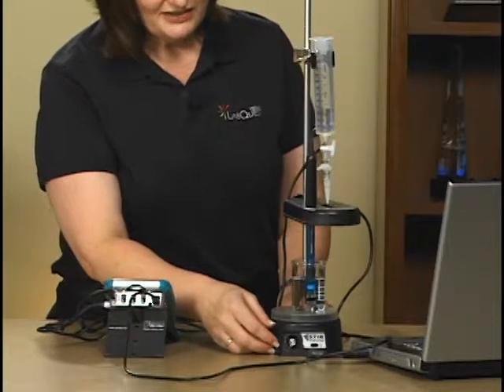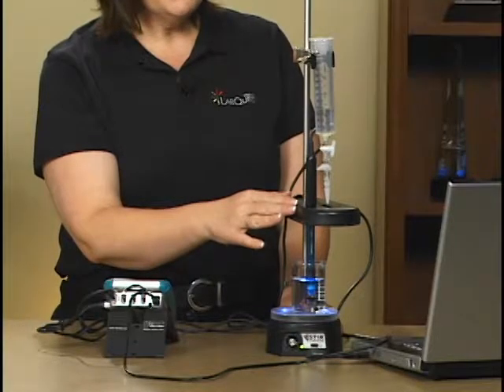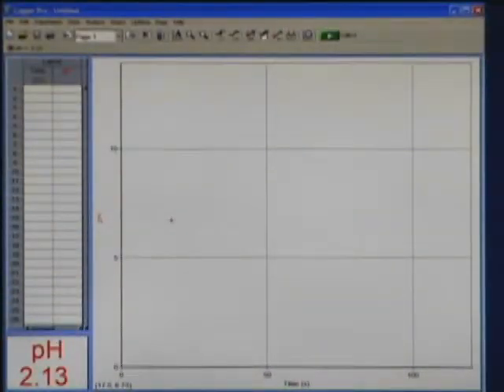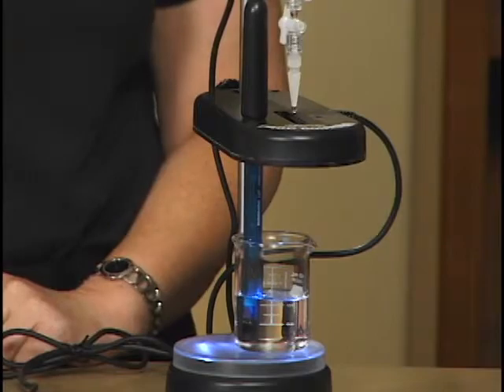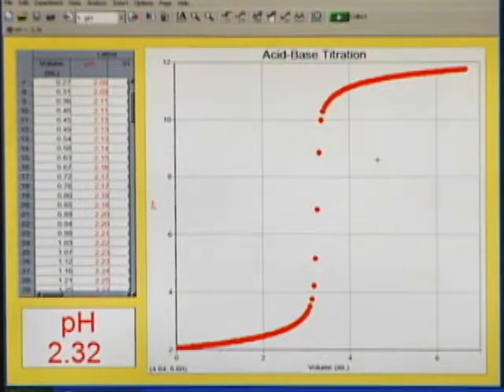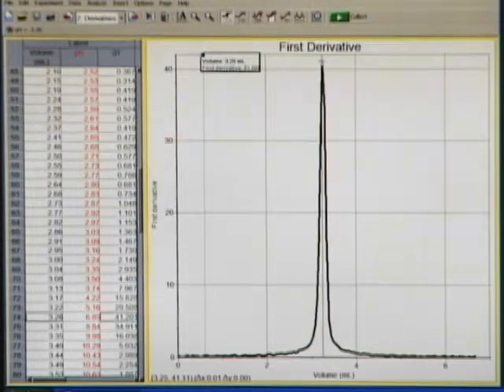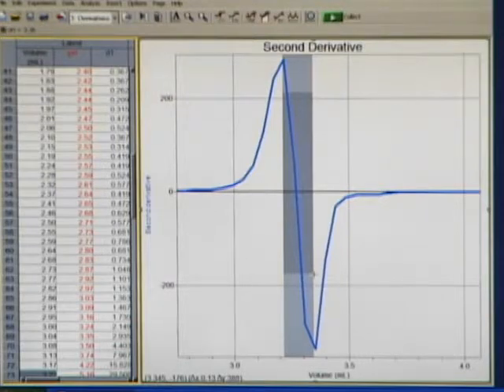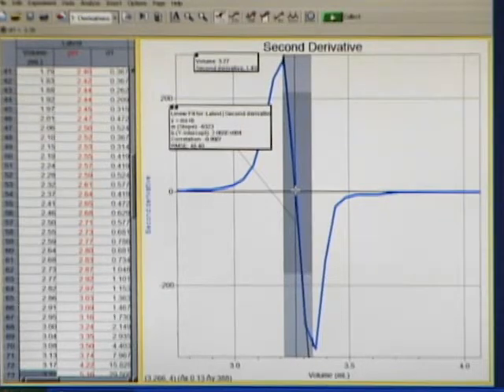Microscale Acid-Base Titration (Computer)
Use a Vernier pH Sensor, Stir Station, Drop Counter and LabQuest to perform an acid-base titration.

Vernier Software & Technology